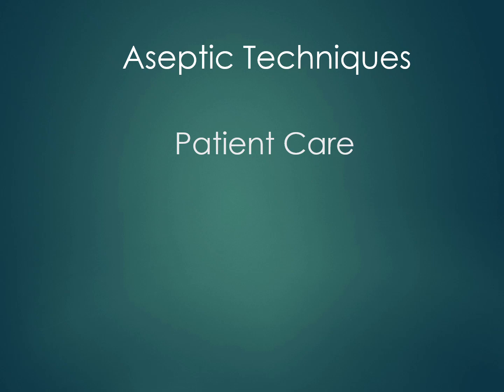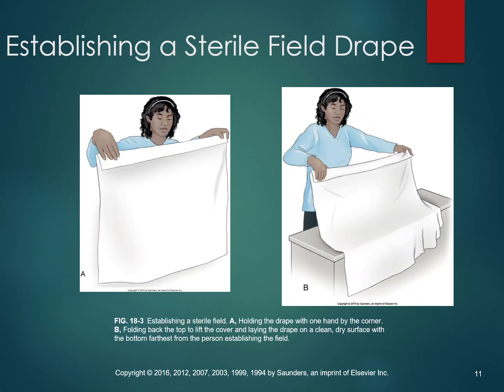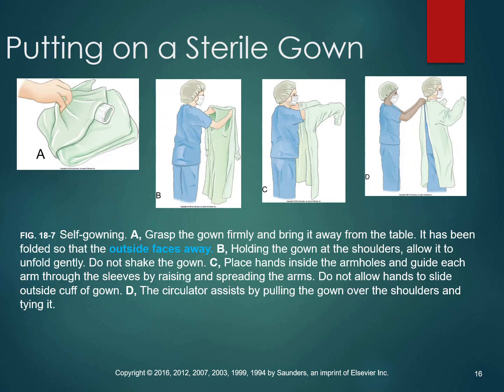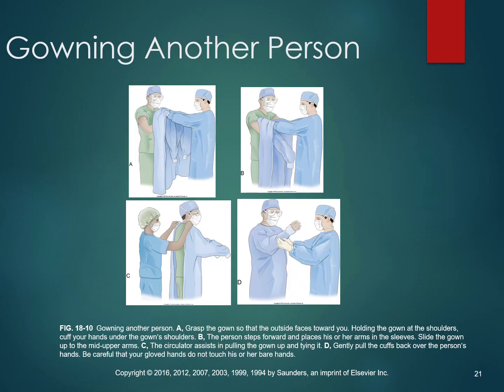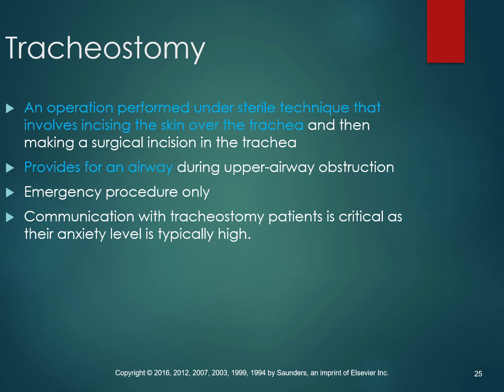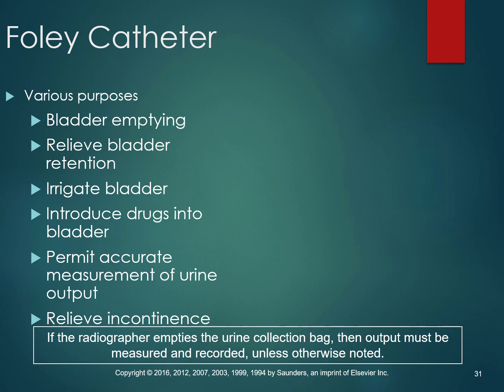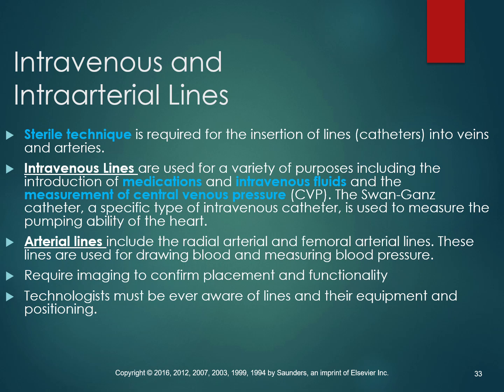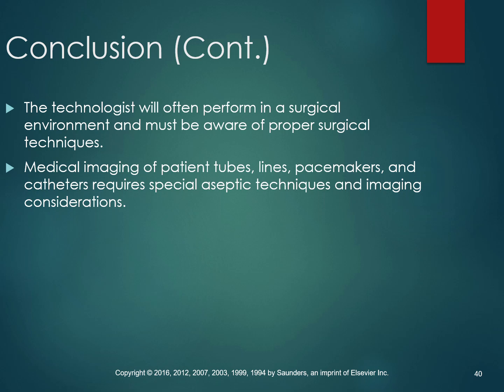Aseptic Techniques for the Radiographer